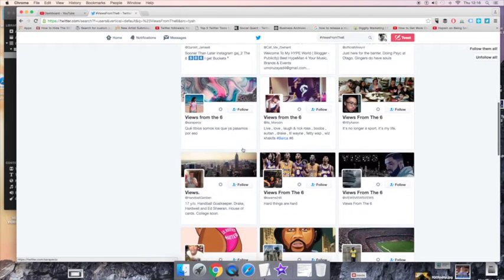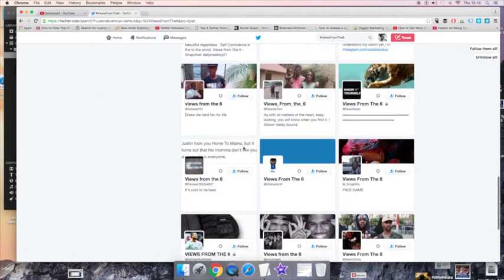How To Promote Your Music On Twitter Part 2 : Finding Targeted Fans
How To Promote Your Music On Twitter Part 2

Finding Targeted Twitter Fans To Promote Your Music Too

This is another quick tip on how to promote your music on twitter.  Here in this video, I discuss how important it is to target the right followers. I show you how to find the right fans so that you don't waste your time following a bunch of people that have not interested in your music.

Plus when you do have some music you want to promote, you will have a better reaction and engagement from real targeted followers over followers that don't have any interest in hip hop music and will eventually get annoyed by your tweets.

Basing your Twitter finding on the follow for follow method, you will need to writing down what your music fans like, say, tweet, age, sex and find similar rap artists that have a similar twitter fan base.

You can see common traits in the bio's of these followers and in the tweets that they share. So do some homework before you just start randomly following untargeted followers.

This follow for follow method doesn't really work as well for Youtube or Facebook, so twitter and Instagram are really the main social networks that you can build a fan base quick to promote your music too.

Don't forget to check the twitter music marketing machines video course link is in the description.